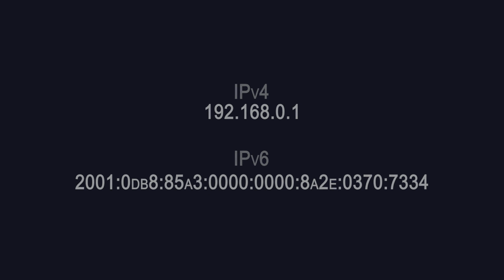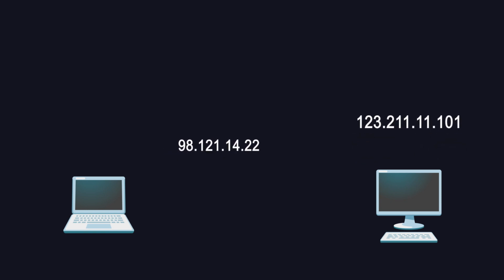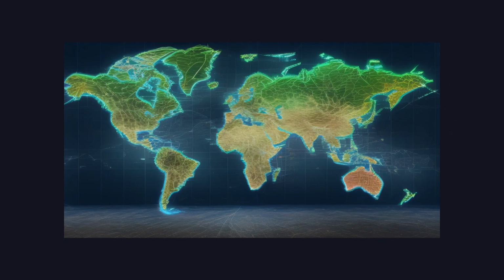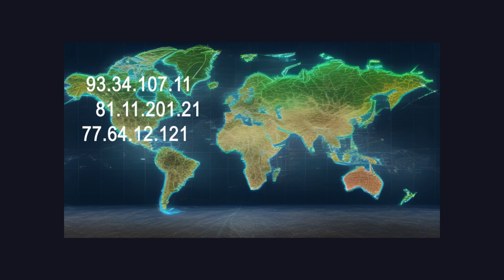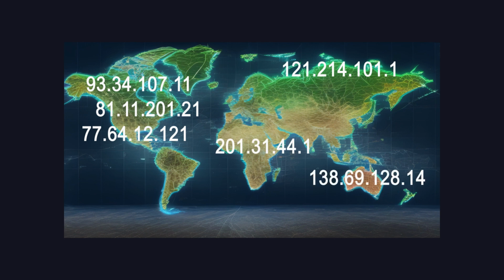The Fascinating History and Facts about IP Addresses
Have you ever wondered how the internet knows where to send your messages and data? In this episode of Science Snacks for Curious Minds, we'll explore the fascinating history and fun facts about IP addresses - the backbone of the internet. From its humble beginnings to its crucial role in modern technology, we'll take you on a journey through the evolution of this vital tool.